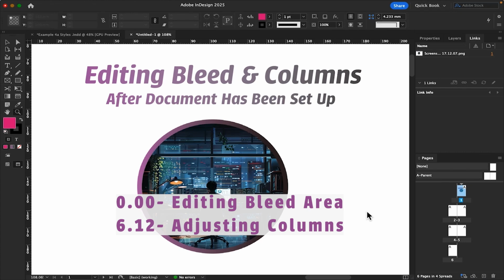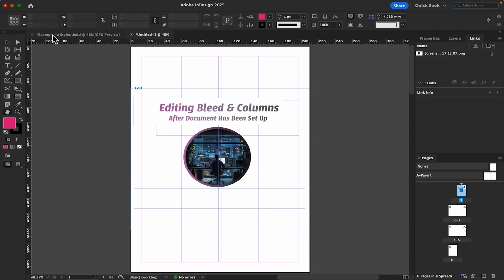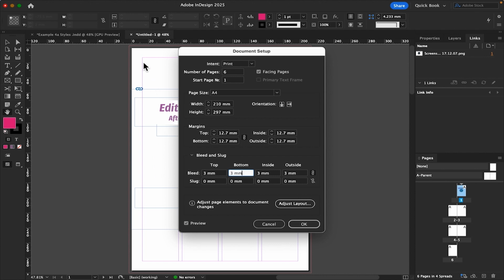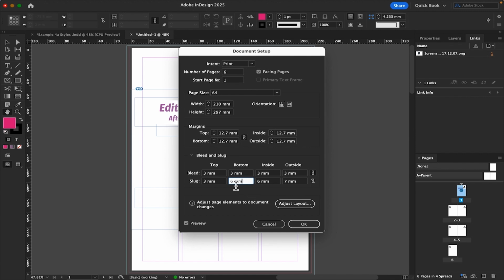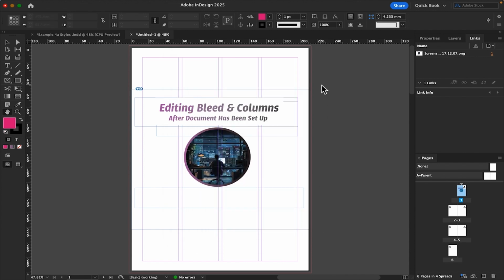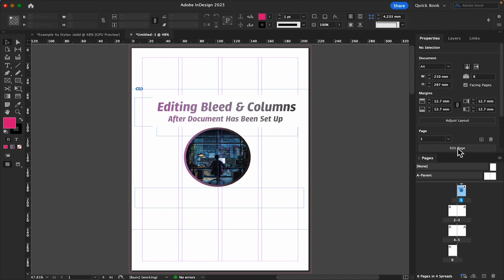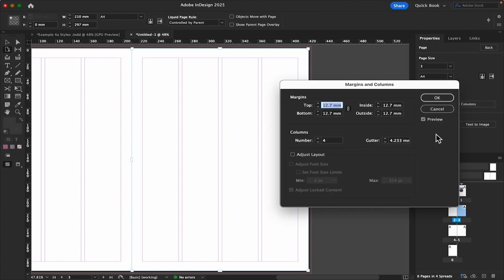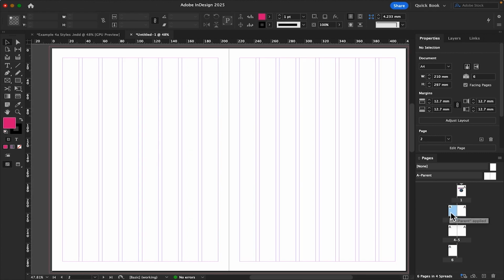InDesign Bleed and Columns Adjustment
InDesign Bleed creatioN ater document has been setup and Adding /removing columns from document.